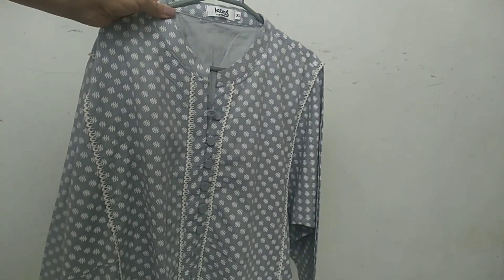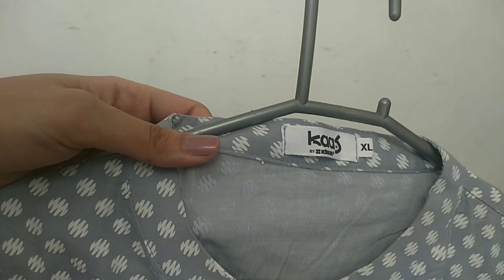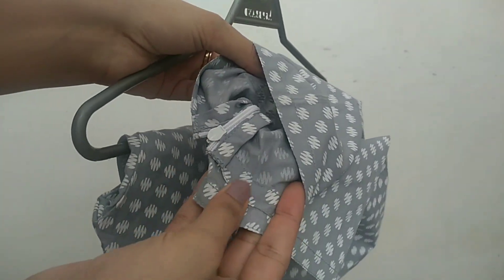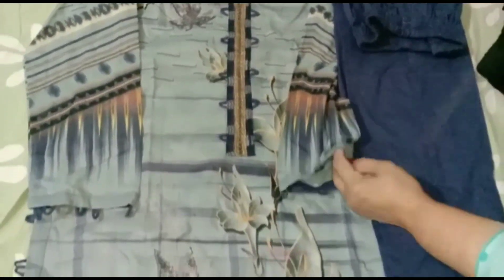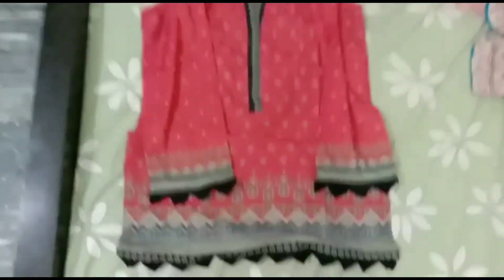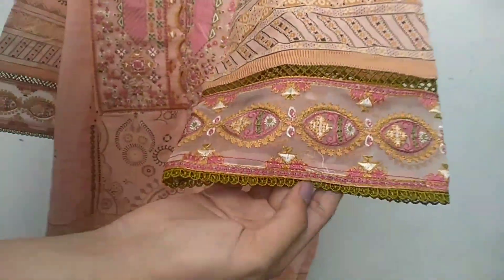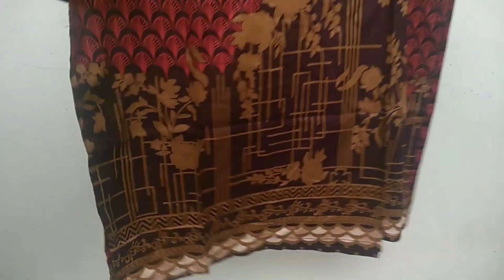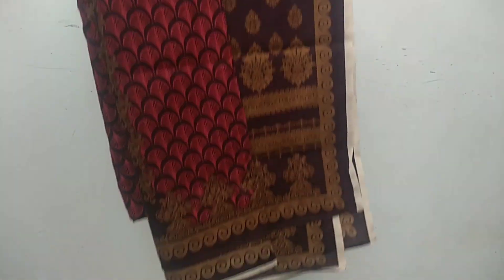Graceful Lawn Clothes Design for Eid Part 3| Comfortable Dress Style Ideas | An Affordable Wardrobe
The Year 2023 latest, graceful, simple and decent Lawn dress design ideas, convenient enough and so comfortable for both stay at home and outgoing women and girls. Part 3.  Agar ap garmiyon mein reshmi kaprey ni pehn skty tou ghabrayen nhi, ap akelay ni hain. Aiye mil kr lawn k suits k easy design dekhen jo hm apny kpron pr bana kr unhen kisi b tehwar pr aram sy pehn skty hn! Part 3 of 3 parts video.
This video will show you 5+ Eid Special Dress Designs Ideas 2023| Best Eid dresses design ideas 2023| Elegant & decent Traditional wear| Summer festive clothes design options| Sophisticated eid shopping attire collection| Branded, local, Formal, semi-formal, casual budget friendly jorra for eid 2023| My Eid/formal/semiformal/lawndress collection. Some lawn dressses from my wardrobe both convenient, easygoing, yet up to date and fashionable and stylish. Style with comfort the best combination ever! 😍